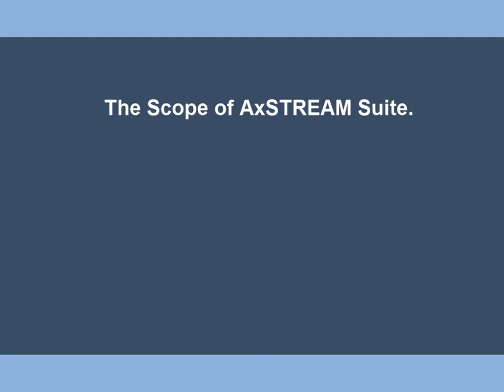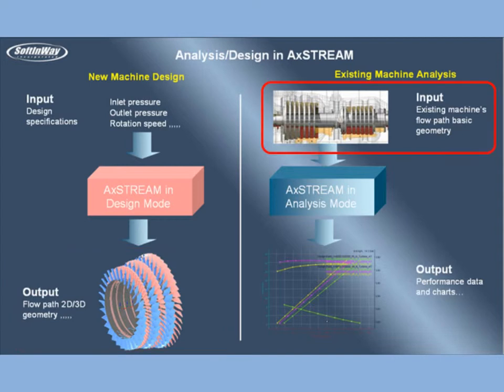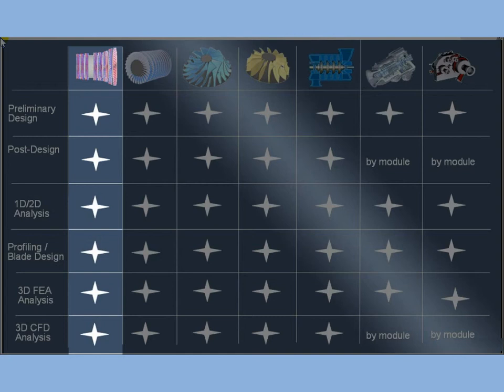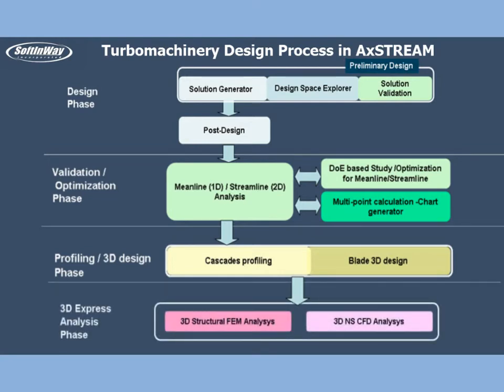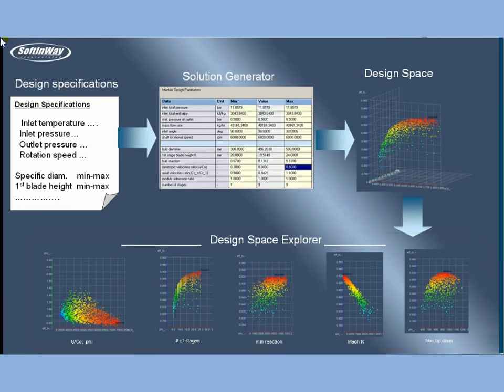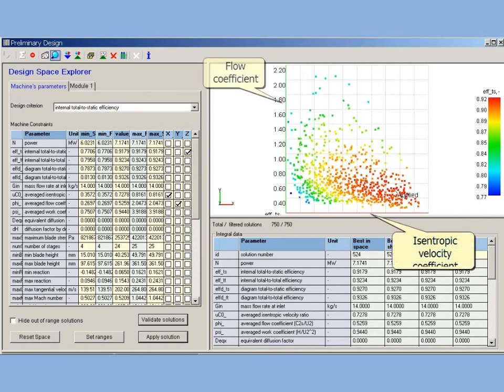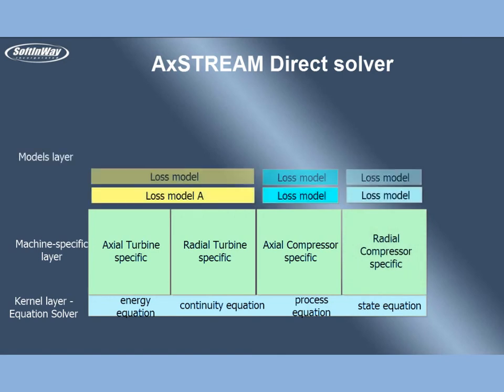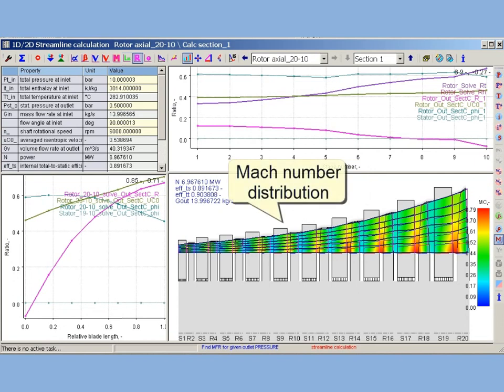AxS Overview part1 PD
AxSTREAM , turbine design, compressor design,
preliminary design